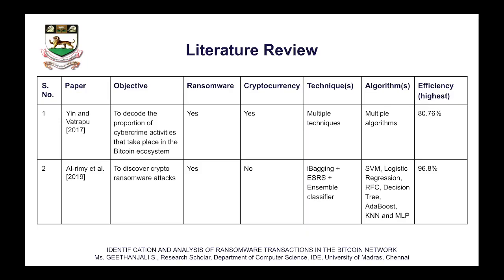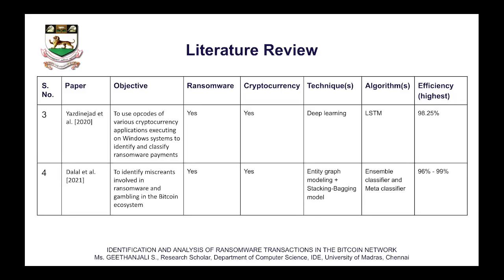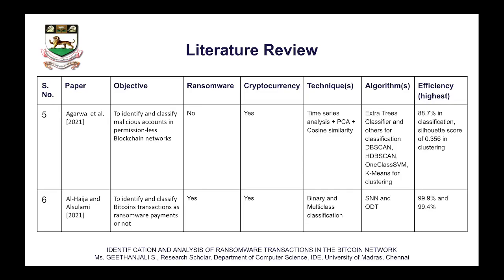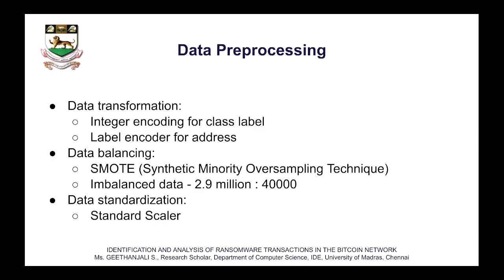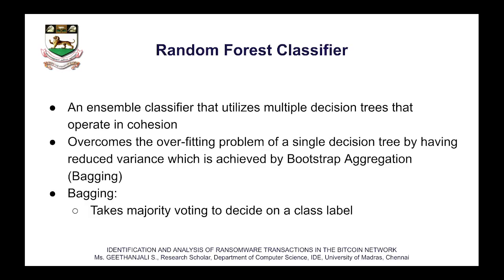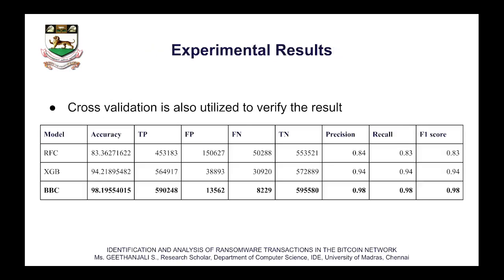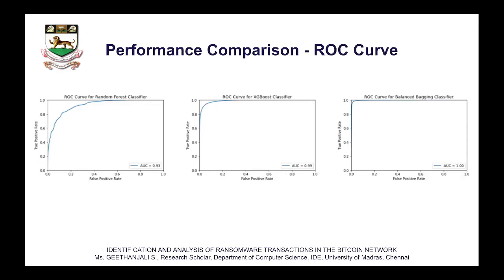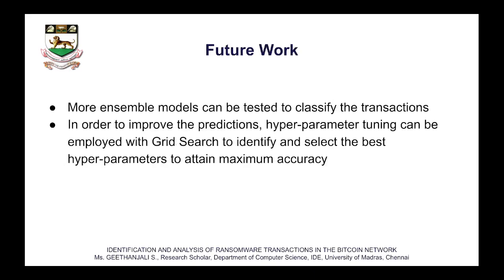Paper Presentation in ICROIRT-2022 by Geethanjali S. & Dr Sasikala S.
Title of Paper: IDENTIFICATION AND ANALYSIS OF RANSOMWARE TRANSACTIONS IN THE BITCOIN NETWORK

Presenter Name: Geethanjali S.
(Research Scholar, Department of Computer Science, IDE, University of Madras, Chennai, India)

Dr Sasikala S.
(Associate Professor, Department of Computer Science, IDE,
University of Madras, Chennai, India.)